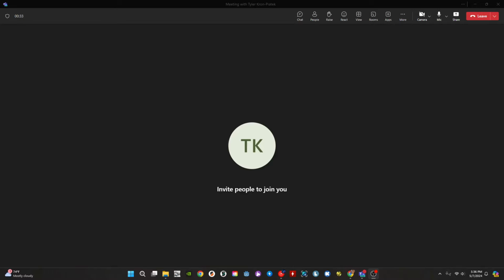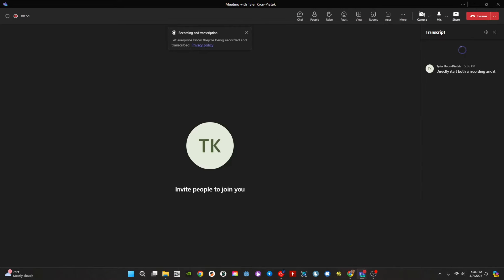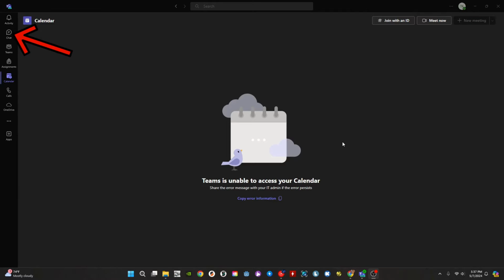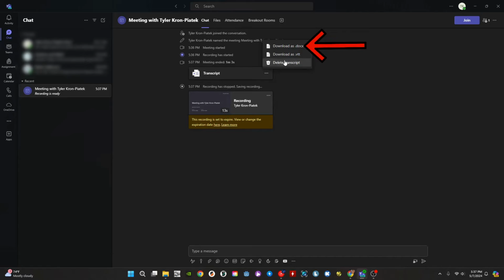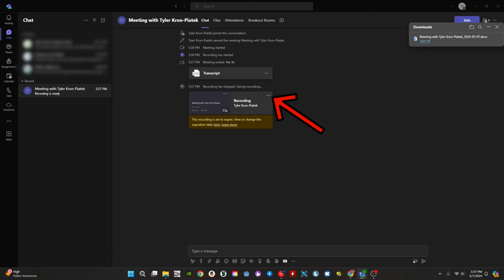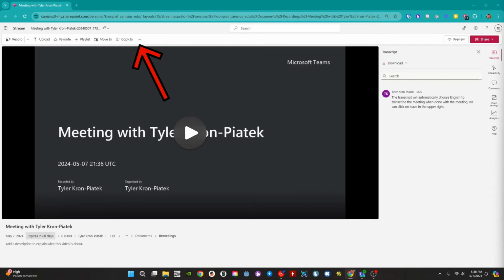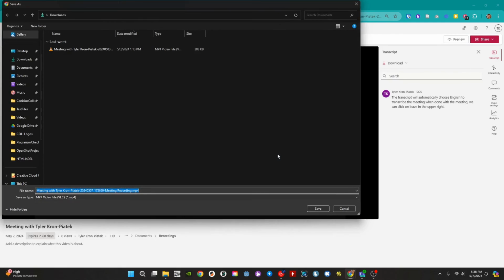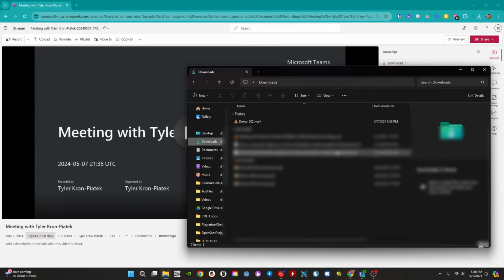Microsoft Teams: Transcribing and Recording a Meeting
For Canisius Faculty, Staff, and Students.

In this video, we show the Canisius Community how to record and transcribe a meeting.